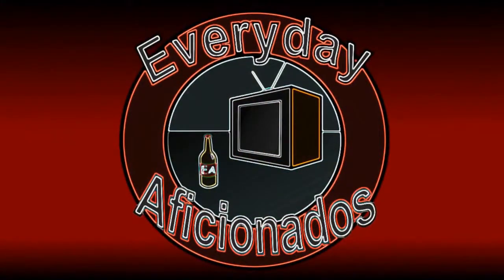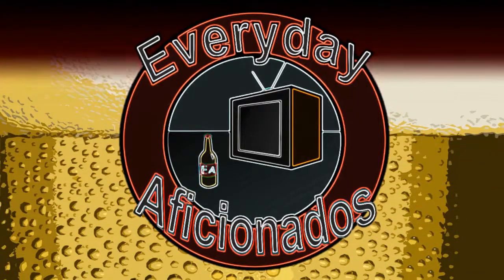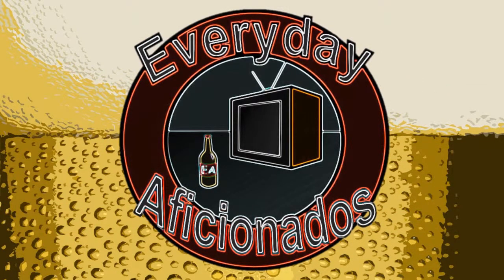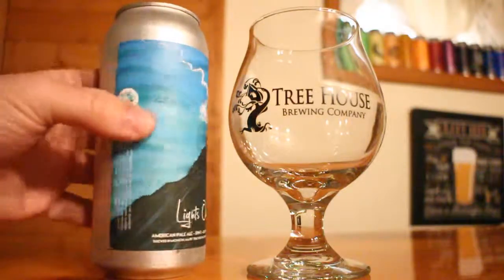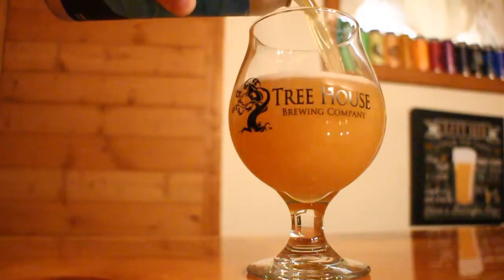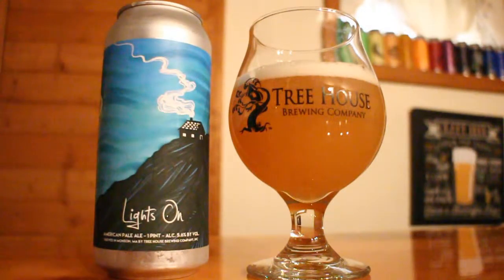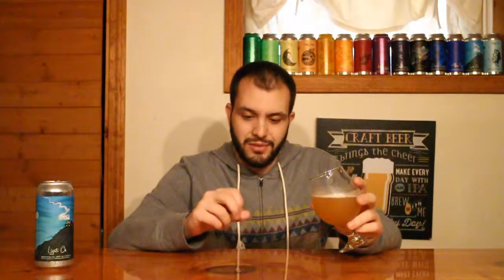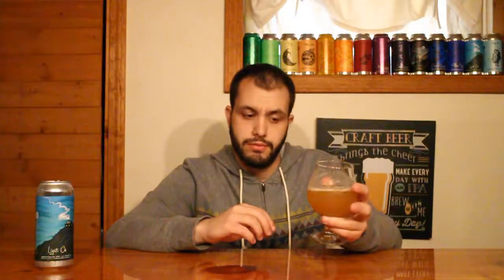Tree House Lights On Pale Ale Review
The lights are on and Tree House is home.

BEER INFORMATION

Lights On
Tree House Brewing Co. - Charlton, MA
Style:  New England Pale Ale
ABV:  5.6%
Availability:  Rotating

Brewery's Description:
Our House Pale Ale! It offers everything we love about our beer in a concise package. It pours a gorgeous hazy orange in the glass, releasing an aroma filled with a bounty of intense citrus fruit. We taste orange, papaya, guava, and mango - a fresh and distinctive flavor profile that’s wholly Tree House. Buoyed by a fluffy mouthfeel and a delicate finish, Lights On is a beer we find perfect for any occasion.

RATINGS

Shawn's Rating:  A+ (97-100)
BeerAdvocate:  4.34/5 - Outstanding (1,249 Ratings)
Untappd:  4.25/5 (40,942 Ratings)